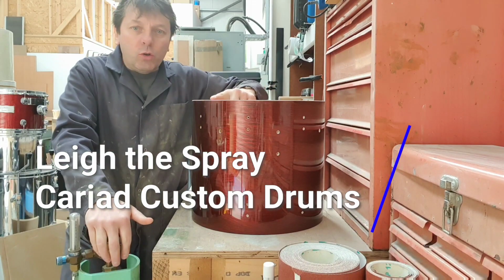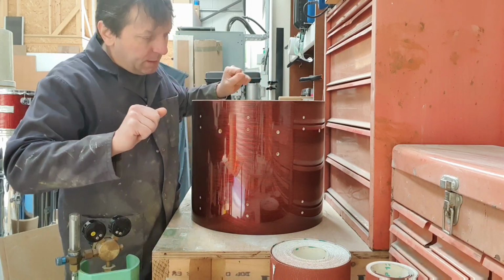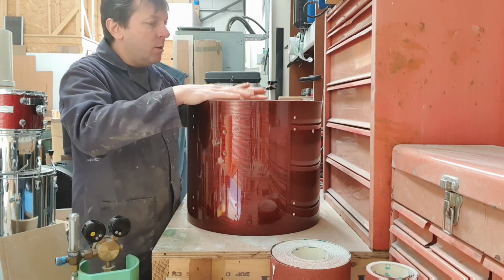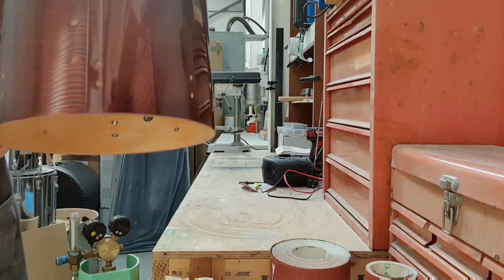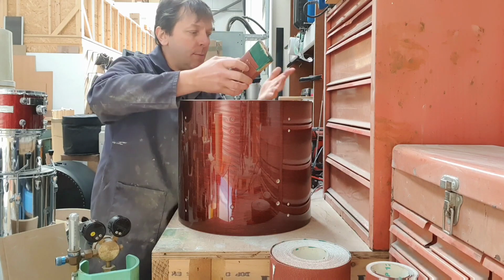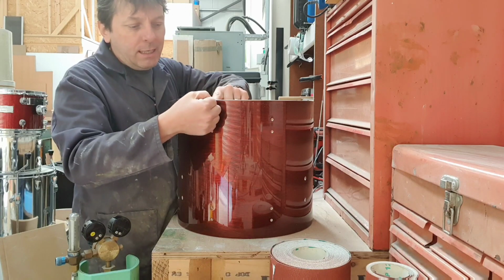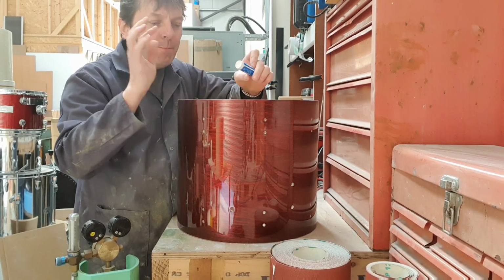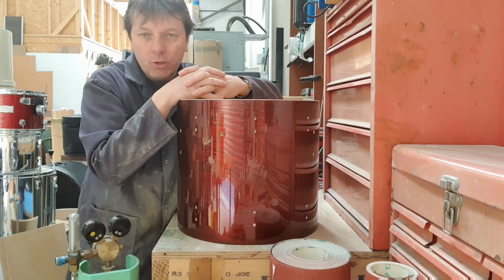How to check & clean your 'Drum Bearing Edges'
Here is a little video showing what I do to clean all my bearing edges after we complete a stunning paint finish for our customers.
You can do the same for a little DIY TLC of your drums.